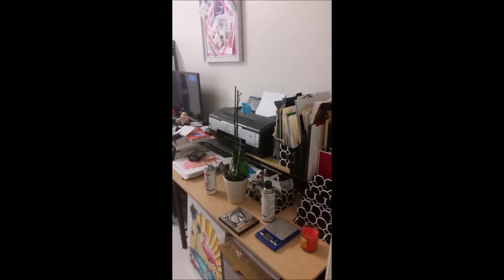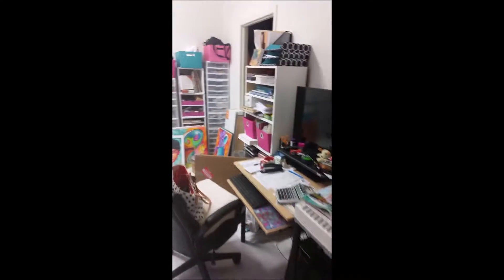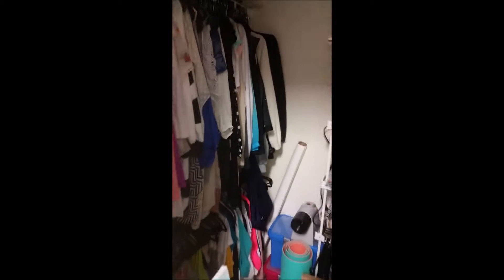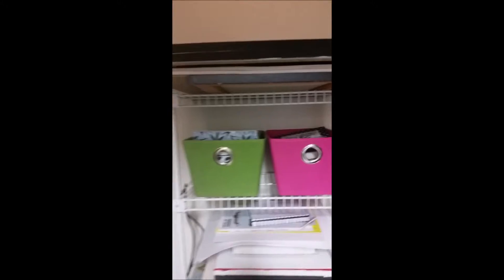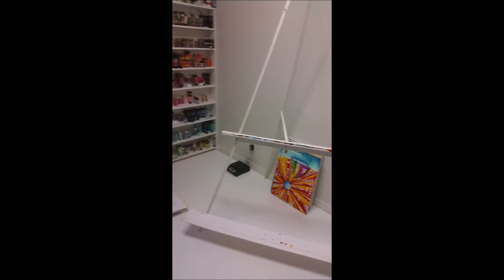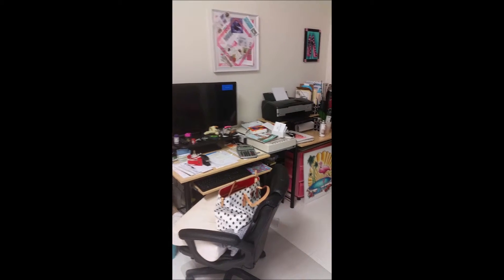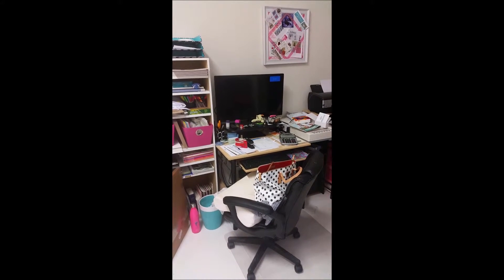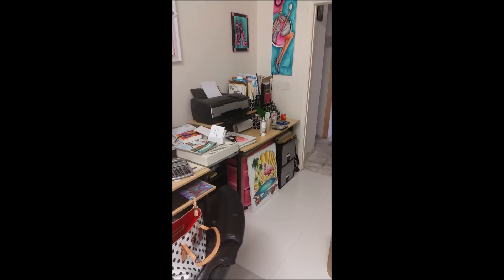My Art Studio and Office Remodel Phase 1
We recently moved into a new home earlier this year and I've been slowly chipping away at redoing my studio.  Working on getting it just the way I want!  So, here is what it looks like now, a mess and unorganized, haha!